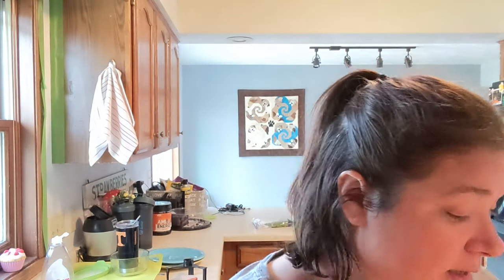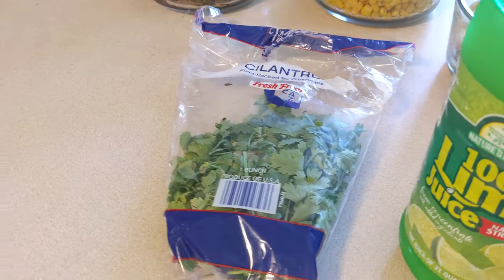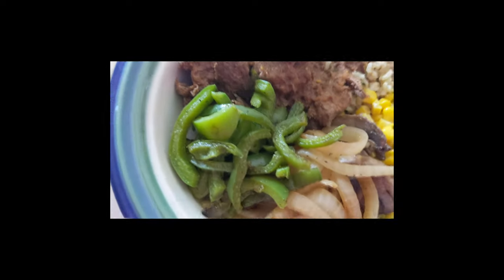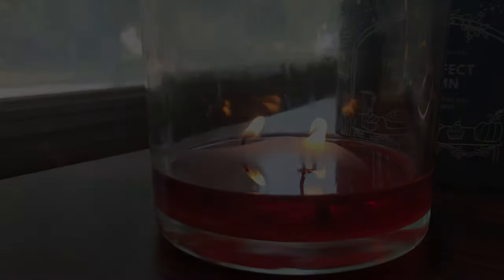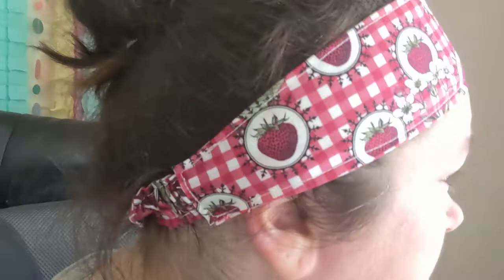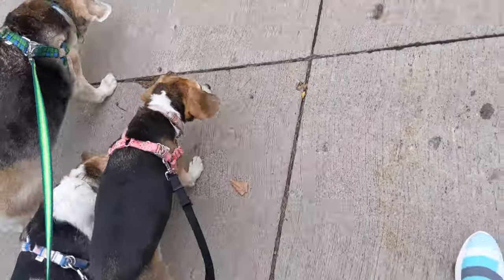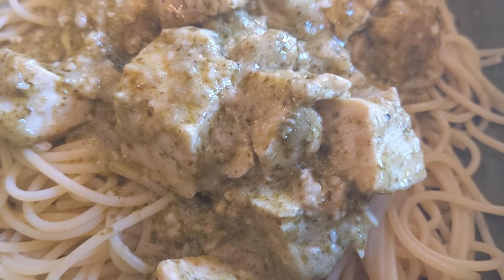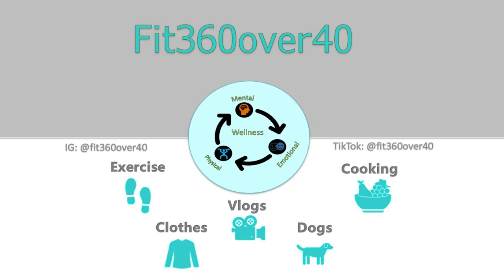Weekly Vlog | Puppy walks, homemade burrito bowls, and new shoes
This week - Lots of puppy walks, more candle talk, new shoes from Amazon, and burrito bowls with homemade barbacoa beef. Come along and see how my week went!

My recipe for Barbacoa beef
3-4 lbs of beef - chuck roast, arm roast, brisket, rib roast (I used a mix of arm roast and stew meat)
2 cans enchilada sauce
2 cups beef broth
1 can tomatoes w/green chiles
2 whole jalapenos

Mix together enchilada sauce, beef broth, tomatoes, and jalapenos in a food processor or with a hand mixer.
Put meat and sauce in crock pot.
Cook on high for 4 hours or low for 8-9 hours. (I cooked on low for 8 hours)
Shred meat!

Shoes mentioned

Daily Gratitude posts, beagle pictures, and MORE!